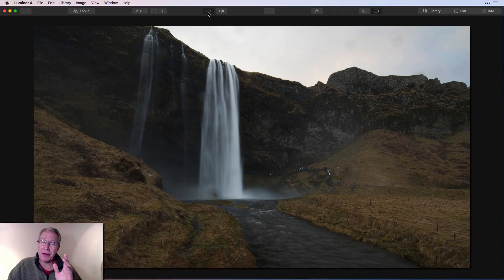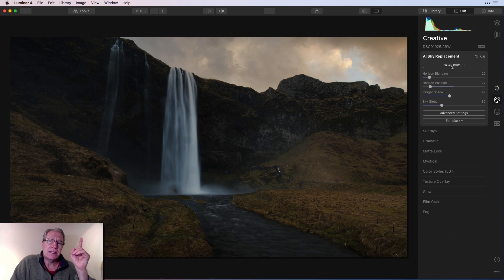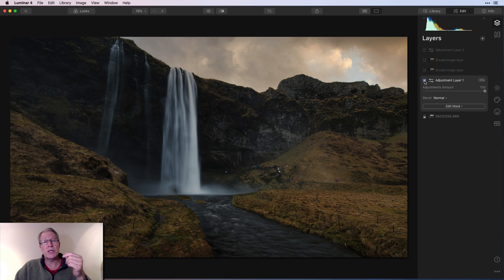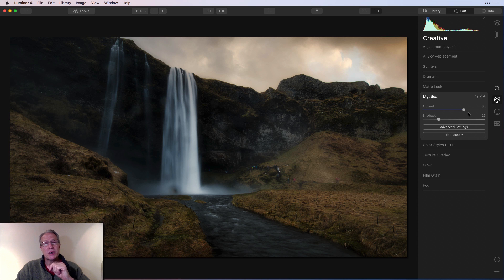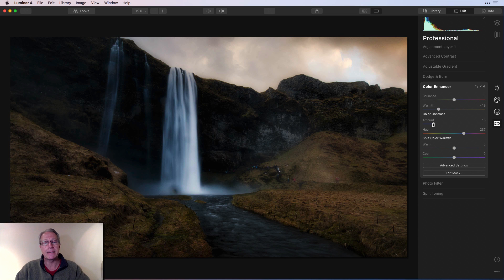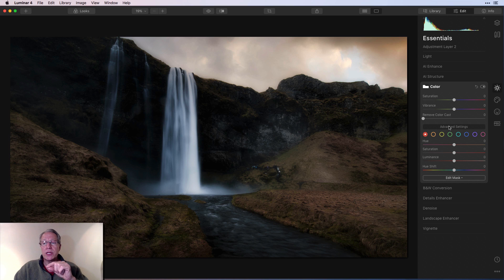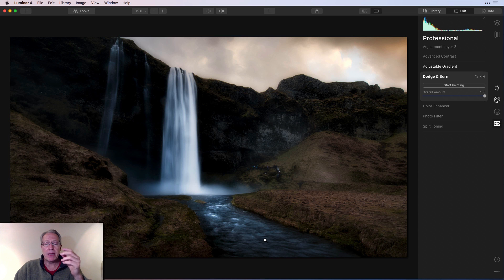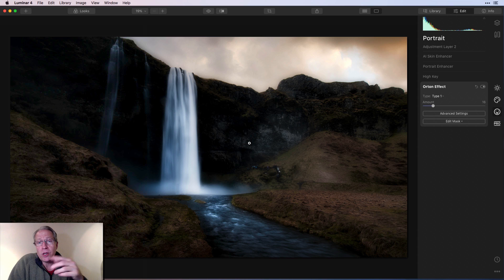Luminar 4 Workflow: Advanced, Creative Landscapes